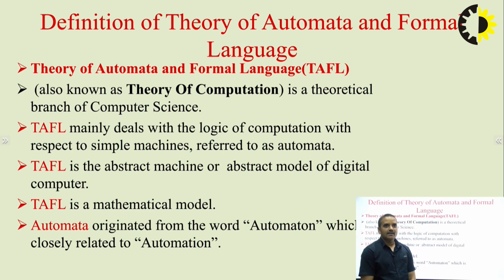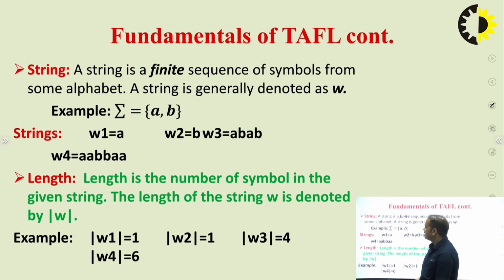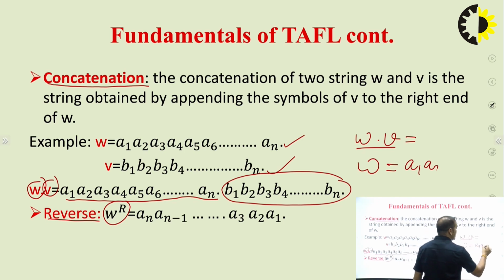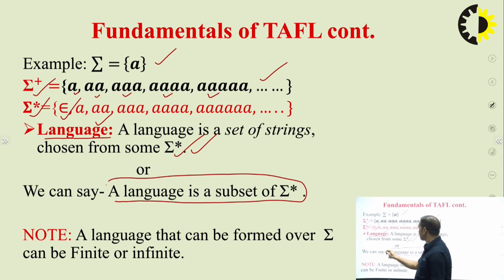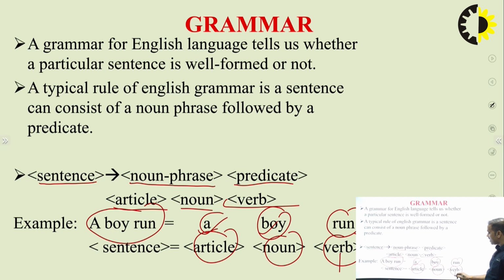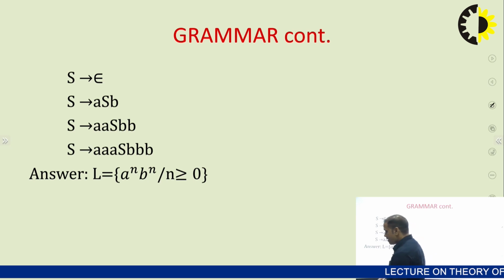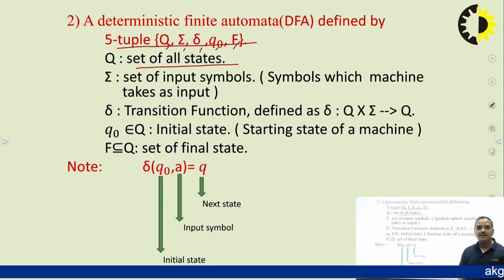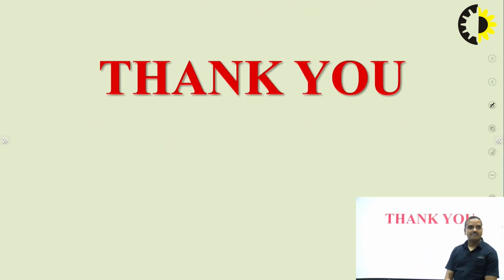''Introduction to Theory of Automata and Formal Language'' Theory of Automata and Formal Language Le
Introduction to theory of Automata and formal language.